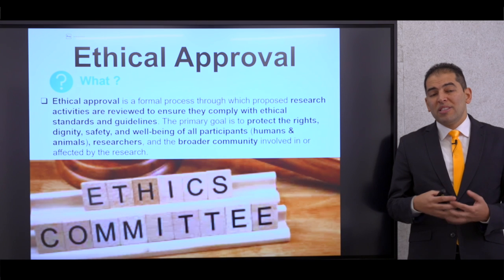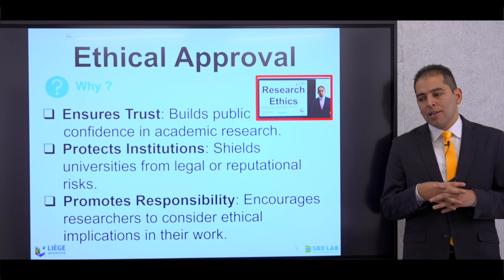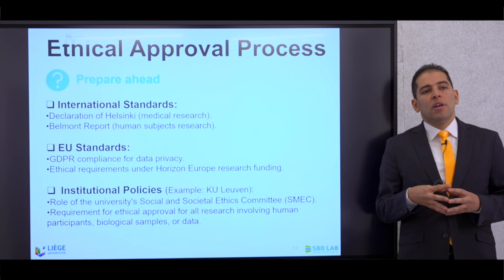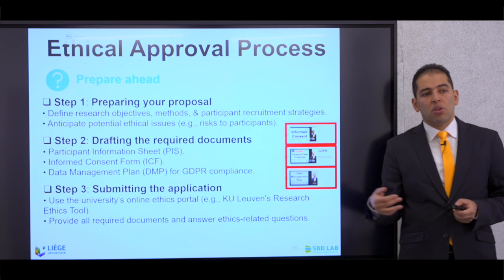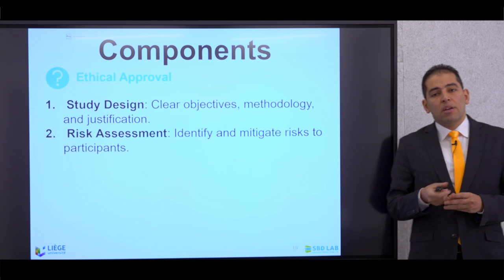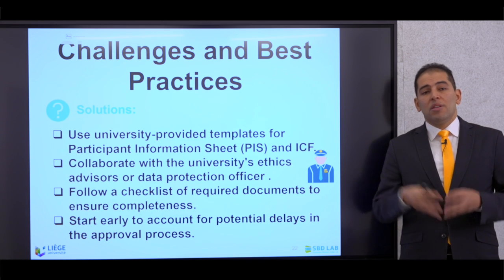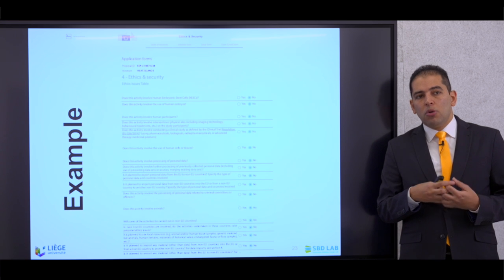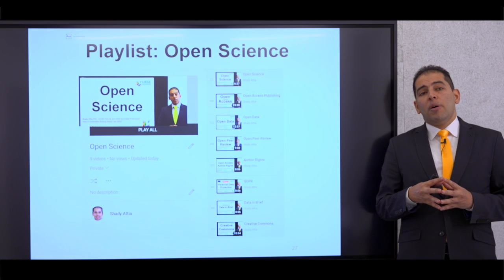Ethical Approval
📢 Ethical approval is more than a procedural hurdle—it is the foundation of responsible research. As academic inquiry becomes more global, data-intensive, and interdisciplinary, ethical oversight ensures that studies protect the dignity, safety, and rights of all participants.

This video explores the evolving landscape of ethical approval in academic research. We begin by defining its purpose—not simply as institutional compliance, but as a commitment to transparency, trust, and public accountability. Ethical review safeguards not only human and animal participants but also the integrity of research institutions.

Next, we review key ethical frameworks and regulations, including the Declaration of Helsinki, the Belmont Report, and GDPR. These global and European standards shape ethical practices in everything from medical studies to social sciences and engineering projects.

The step-by-step process of ethical approval is then unpacked—from proposal drafting and informed consent documentation to submitting through institutional ethics portals and responding to feedback. Special emphasis is placed on the required documents: the Participant Information Sheet (PIS), Informed Consent Form (ICF), and Data Management Plan (DMP).

We highlight essential components of a strong ethics application: clear methodology, risk mitigation, privacy safeguards, recruitment protocols, and informed consent procedures. Through best practices and real-world examples, we address common challenges such as data ambiguity, incomplete documentation, and GDPR misunderstandings.

Finally, we provide actionable tips to support timely and thorough ethics applications, emphasizing the use of institutional templates, checklists, and collaboration with ethics advisors.

By the end of this video, you’ll understand that ethical approval is not an administrative burden—it is a critical step toward credible, respectful, and impactful research.

📚 🔍 Video Contents:
01:07 – Introduction: What is Ethical Approval? Why Ethical Approval Matters?
04:14 – Ethical Frameworks and Regulations
07:30 – Process of Ethical Approval
10:44 – Key Components of an Ethics Application
11:48 – Challenges and Best Practices
16:55 – Takeaways and Closing

💡 Key Takeaways:
1. Ethical approval protects participants, researchers, and institutions.
2. It ensures transparency, accountability, and compliance with international standards.
3. Informed consent is a dynamic process central to ethical practice.
4. GDPR and data privacy must be integrated into every research plan.
5. Early planning and institutional support are essential for success